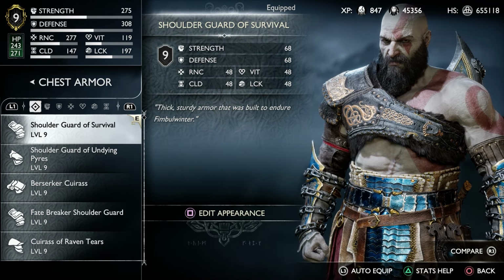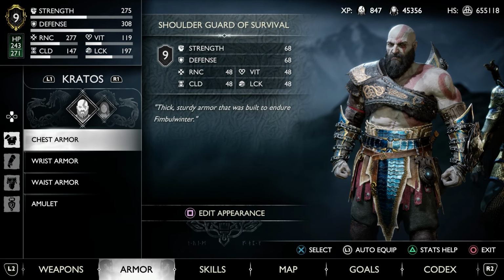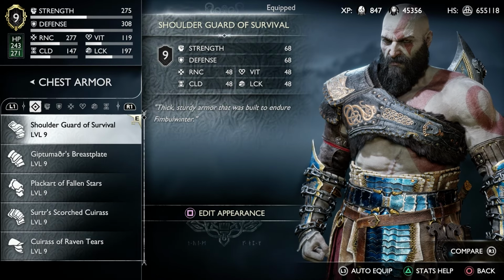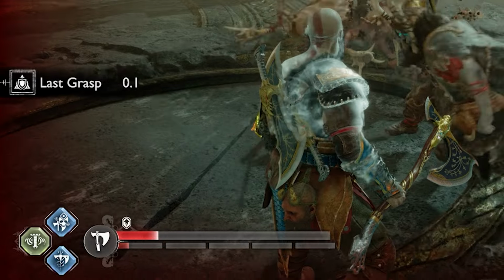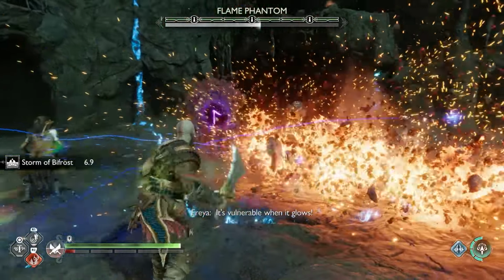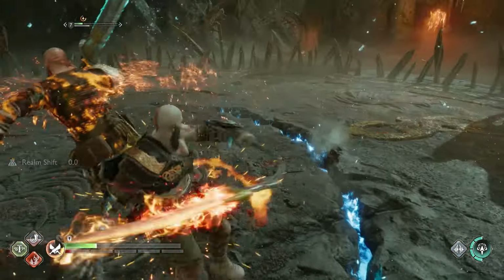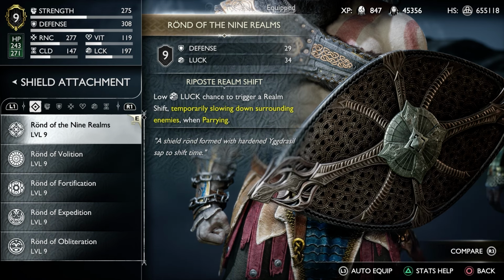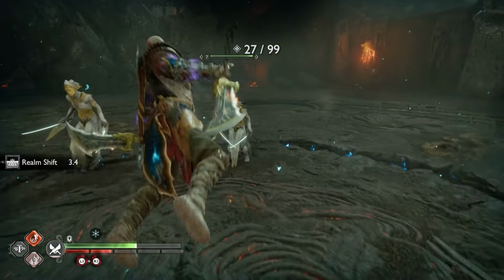God of War Ragnarok - Best Time Freeze Build To Constantly Freeze Enemies!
Today I show off the ultimate God of Time build to constantly freeze time in God of War Ragnarok with Kratos.